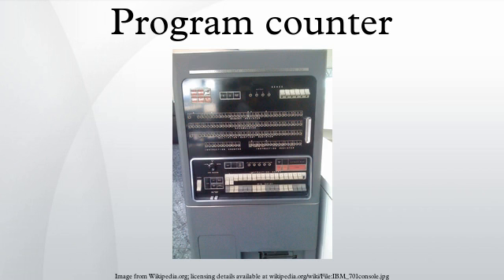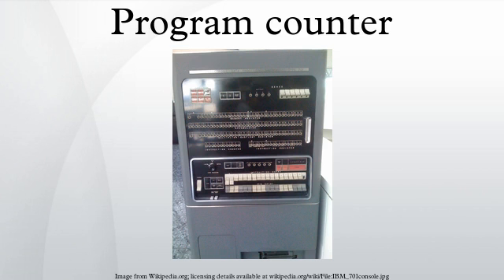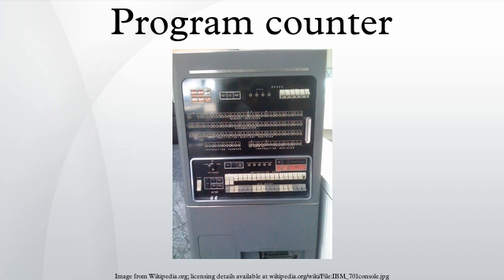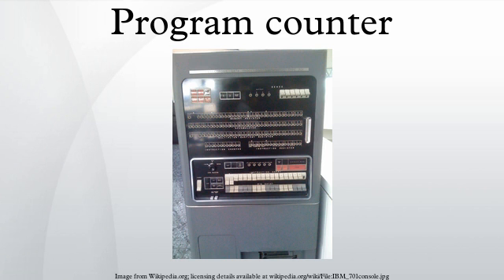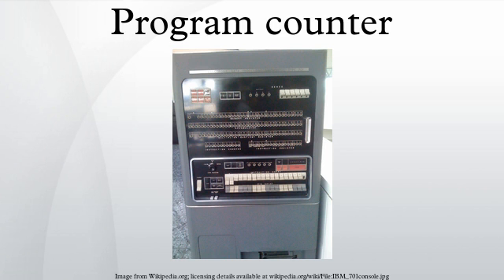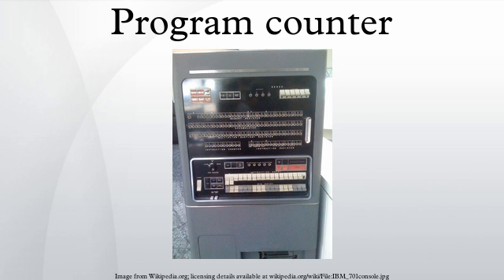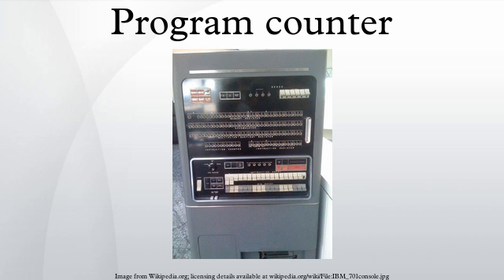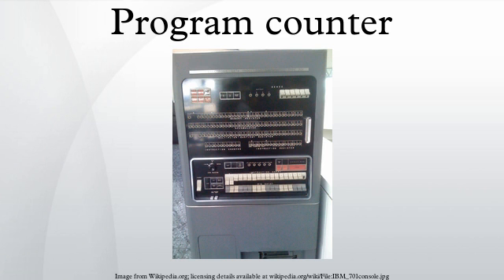Program counter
The program counter, commonly called the instruction pointer in Intel x86 and Itanium microprocessors, and sometimes called the instruction address register, the instruction counter, or just part of the instruction sequencer, is a processor register that indicates where a computer is in its program sequence.
In most processors, the PC is incremented after fetching an instruction, and holds the memory address of the next instruction that would be executed.